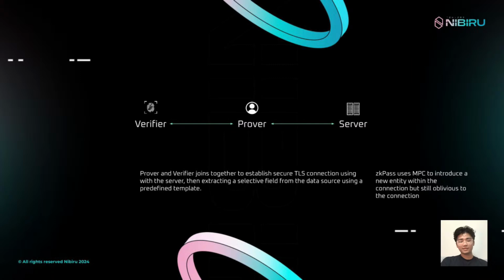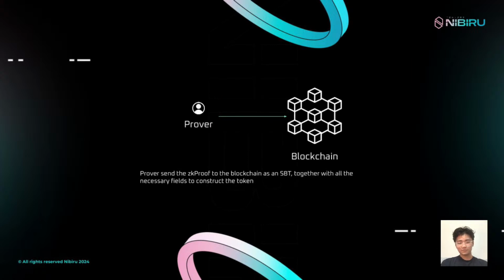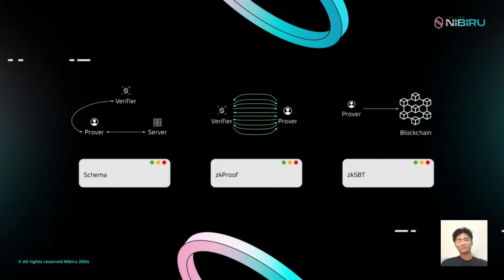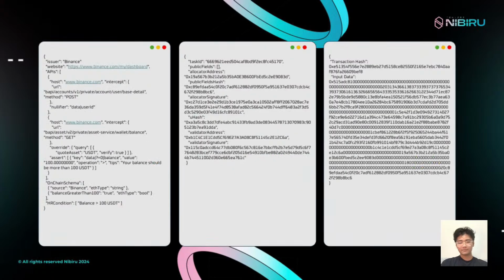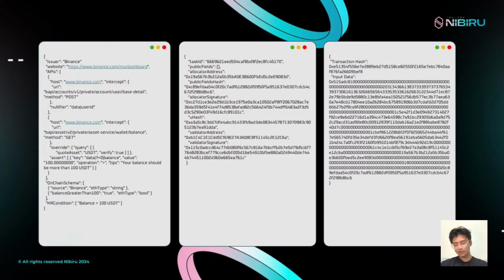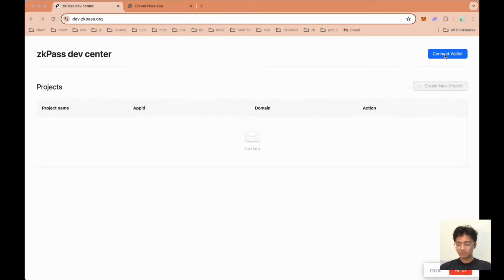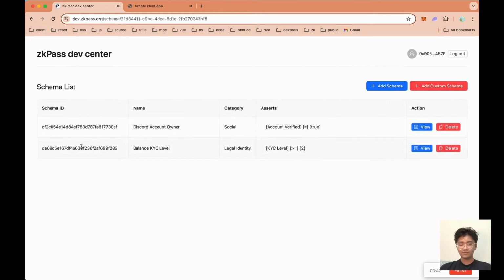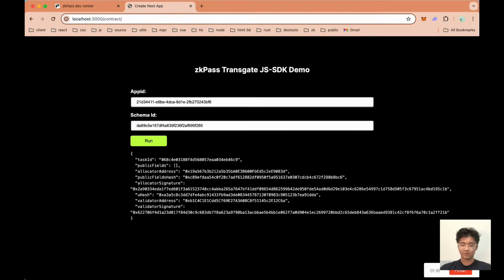Privacy Workshop by zkPass | Nibiru Cataclysm Hackathon Workshop 03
Time: May 9th, 4pm UTC

0:00 Intro
1:51 Attestation Lifecycle
9:03 Technical Architecture of zkPass
13:05 Inputs and Outputs
16:03 Live Demo